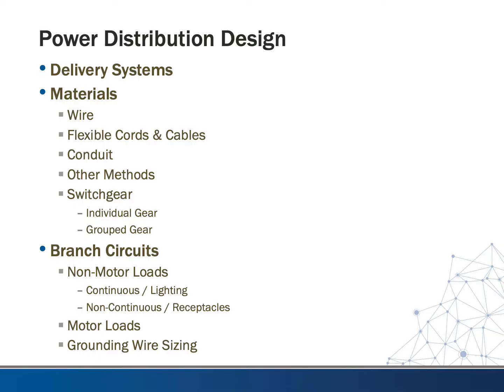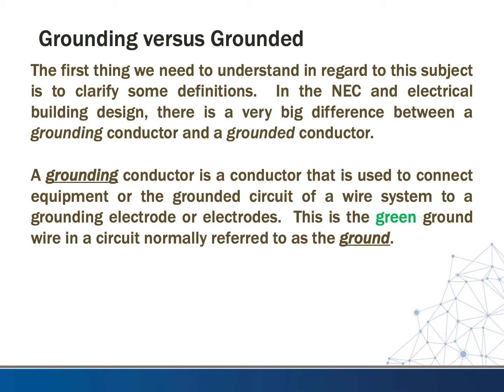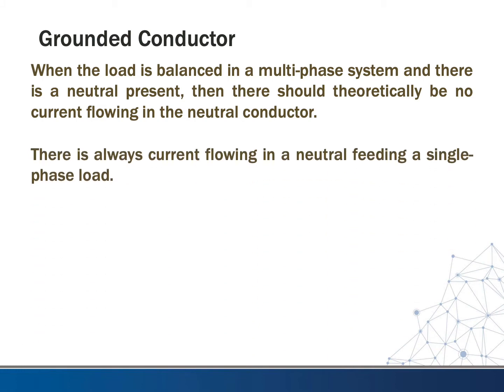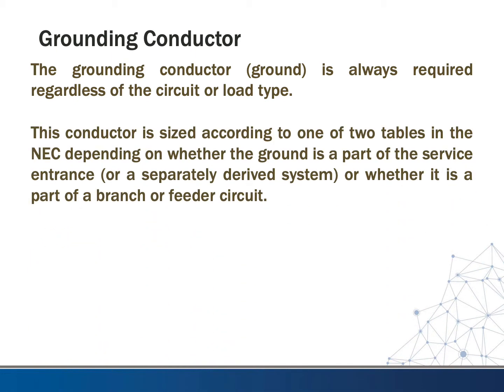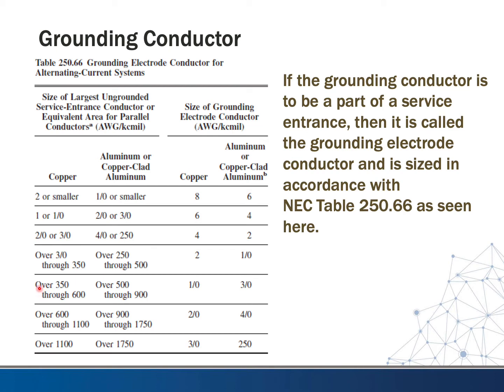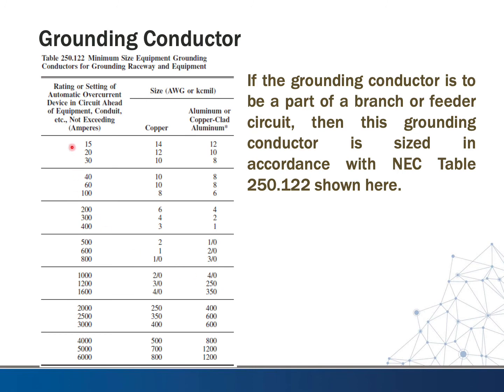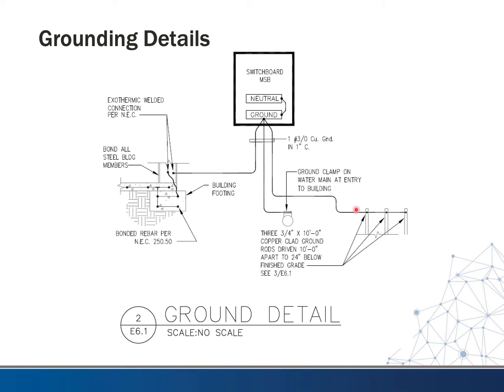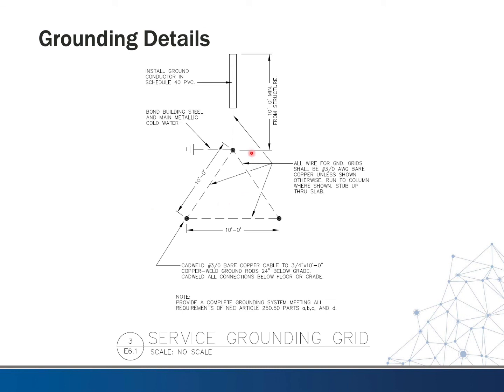Grounding Conductors for Branch Circuits and Services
Commercial Building Electrical Design
Grounding Conductors
In this video we examine the procedure as defined by the National Electrical Code for sizing grounding electrode conductors and equipment grounding conductors.

Power Design

Lighting Design

Systems Design